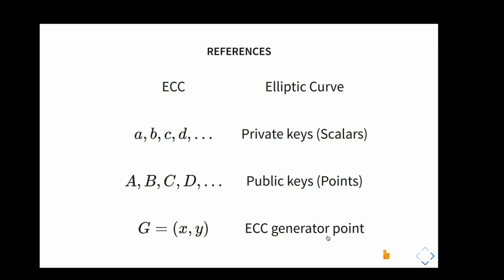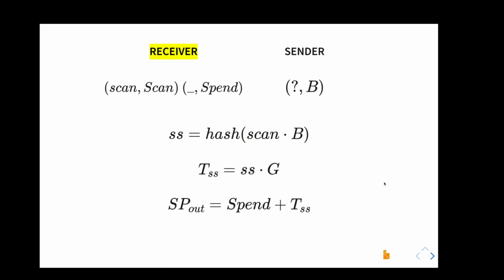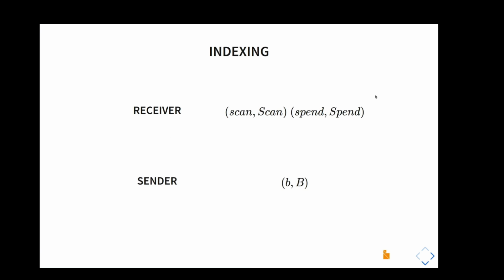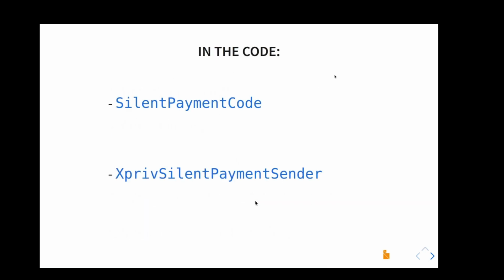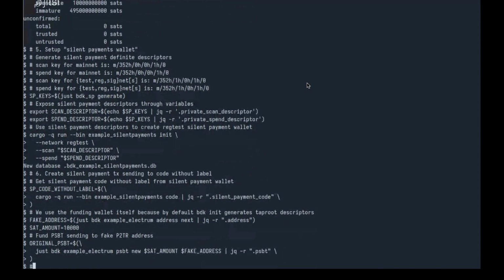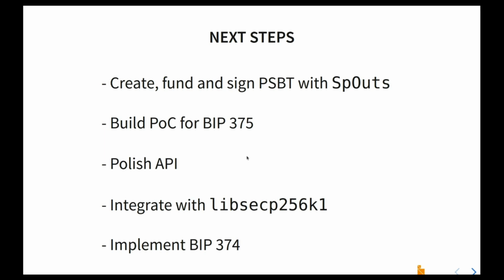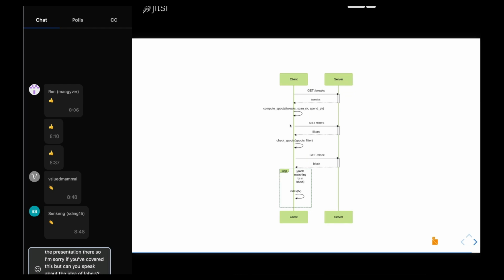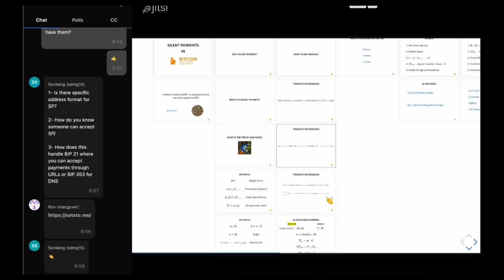BDK Technical Talks #2: BDK Silent Payments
Listen to BDK's team member nymius explain how silent payments work, and how the work on integrating it into the BDK libraries is going!

Note that we had audio recording issues for the first 12 minutes of the video. The feed gets cleaner afterwards.